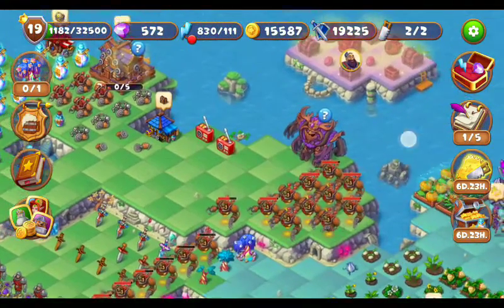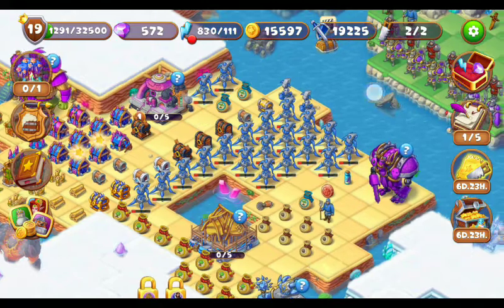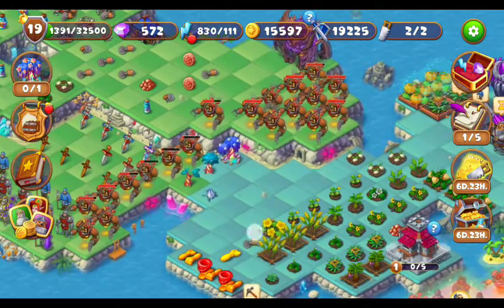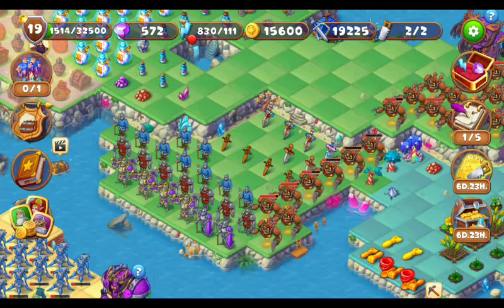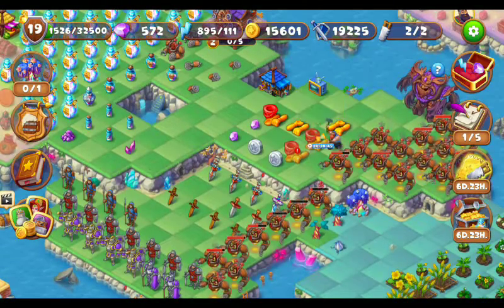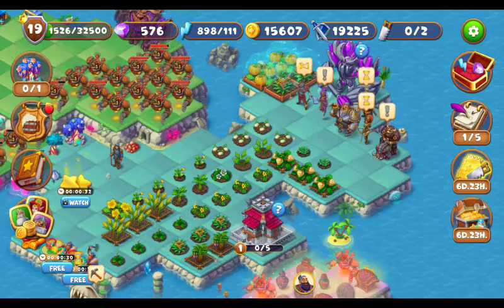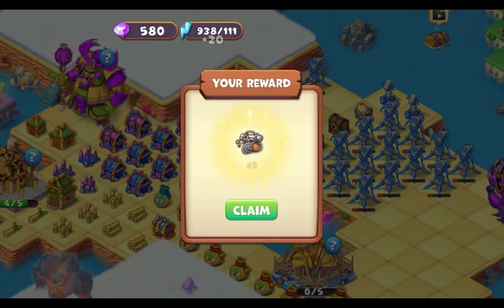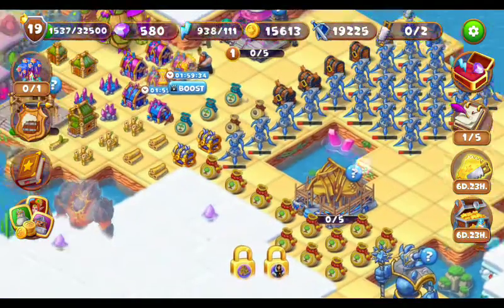Episode 121 | Mergest kingdom walkthrough gameplay | Merge puzzle game android voice over gameplay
This youtube channel contains gameplay videos of different games and game reviews. Be a part of SSG gaming universe. Thank you very much. Stay in touch with SSG solar system gaming.